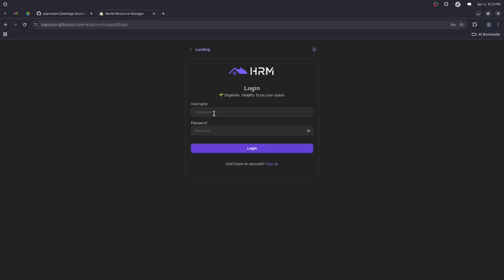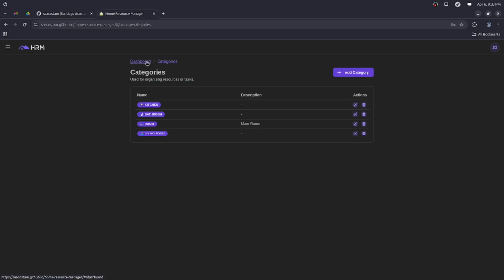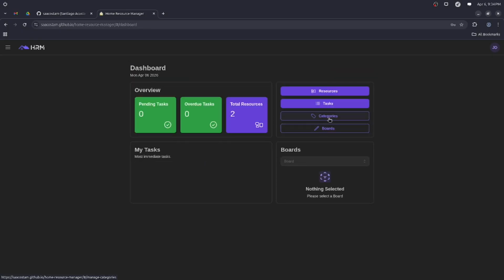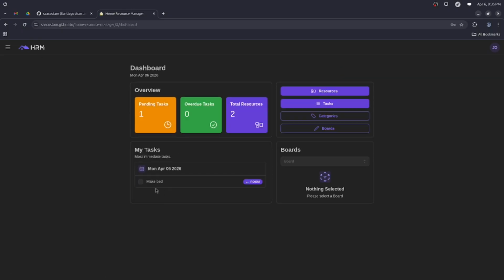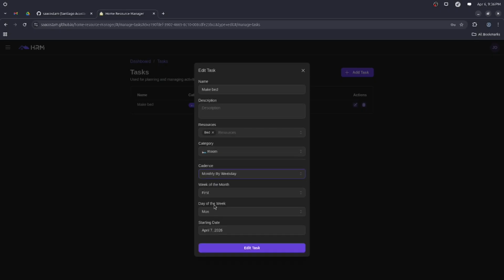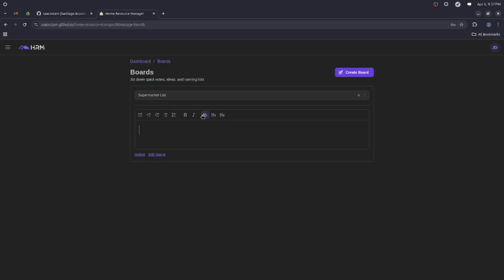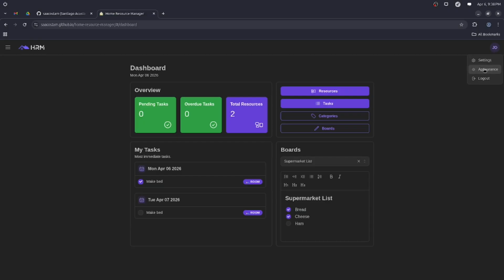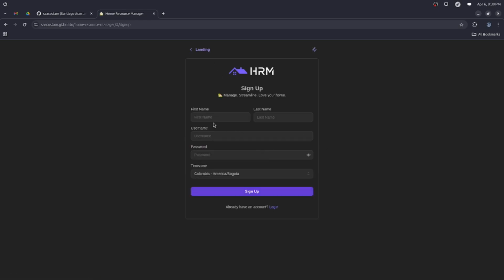HRM | Demo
Demo for the app HRM